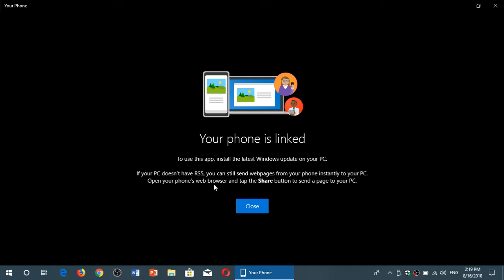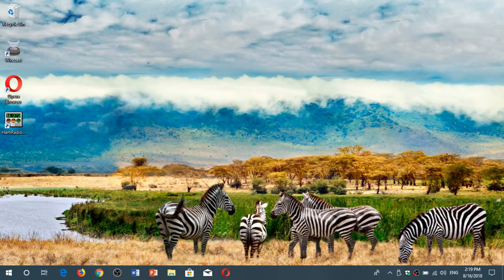Windows 10 April 2018 update Where is the Your Phone app that was in the Microsoft Store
Your Phone app appeared briefly and now its gone